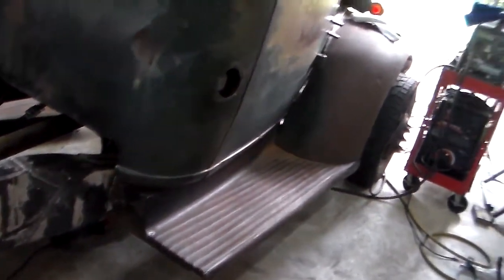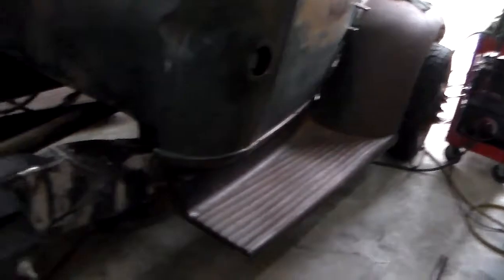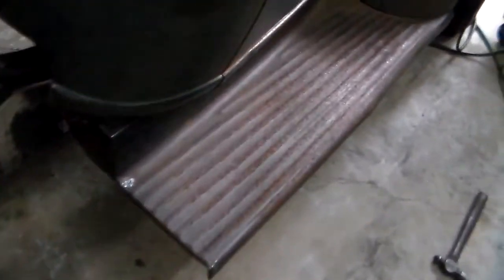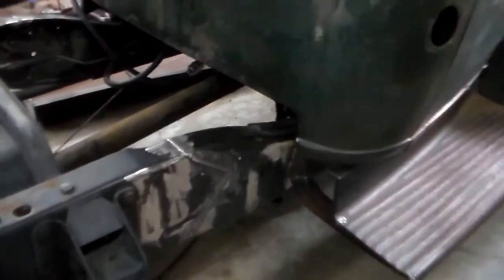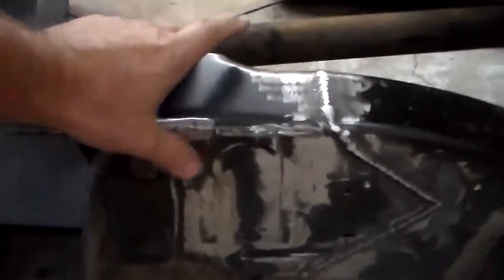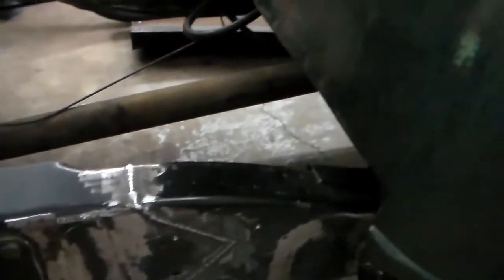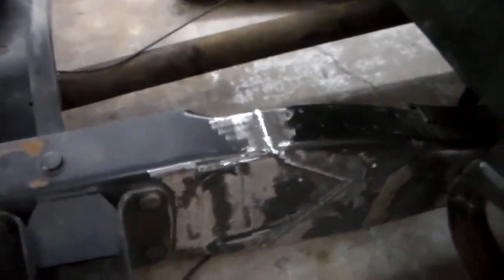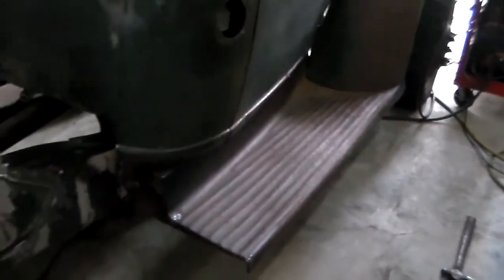I hate grinding but I got the P/S running board mounted on the 42 chevy..